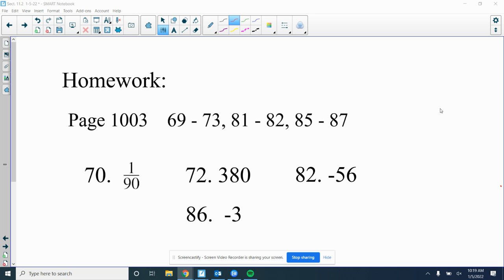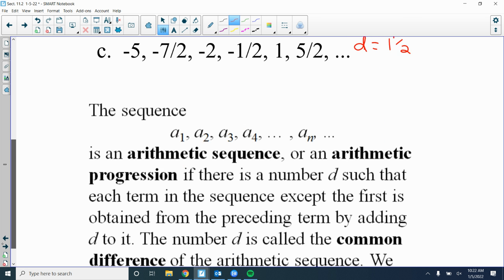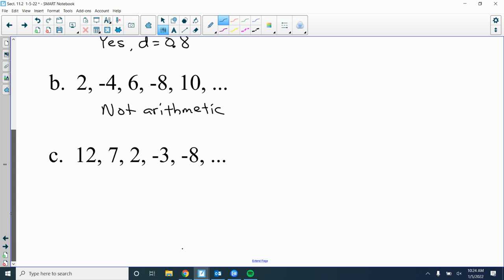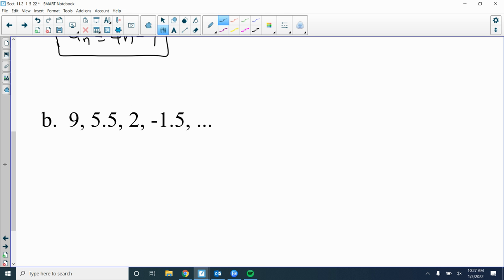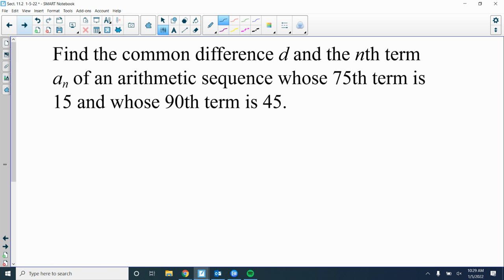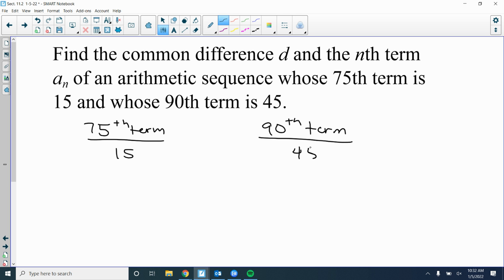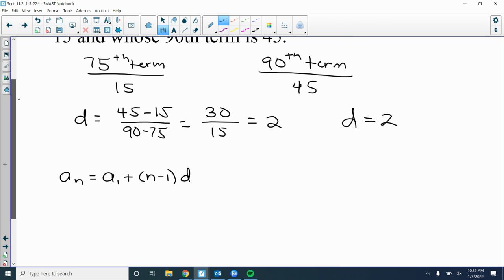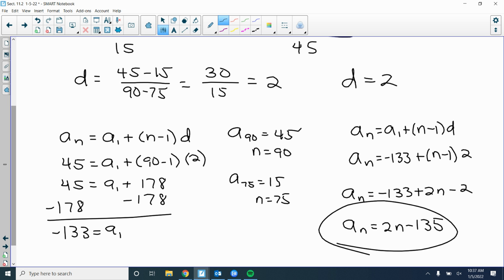Sect. 11.2 (day 1): Jan. 5, 2022